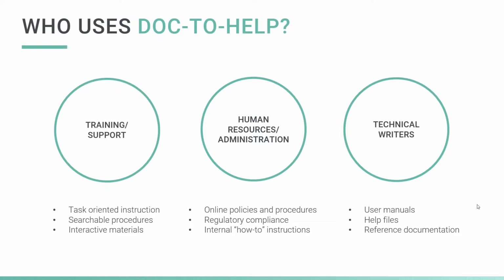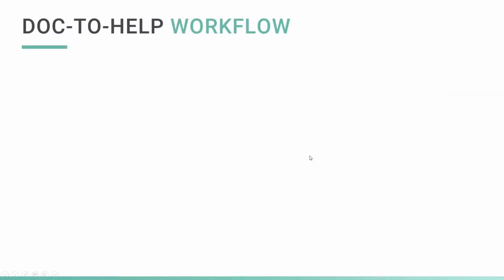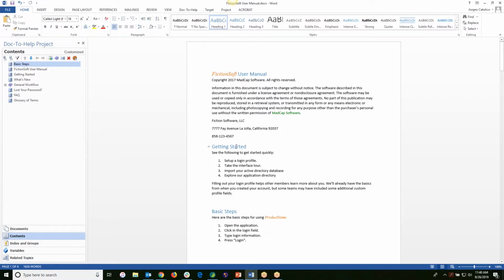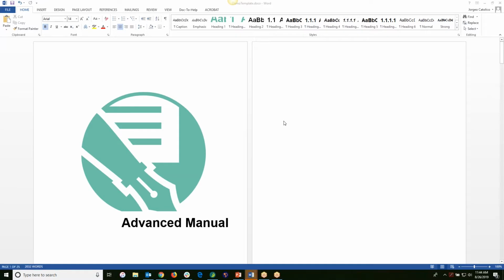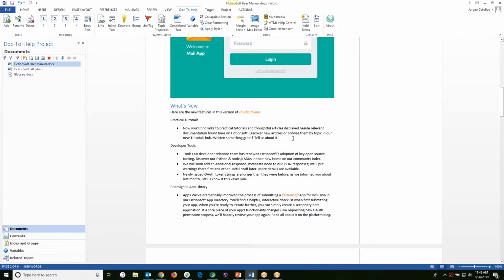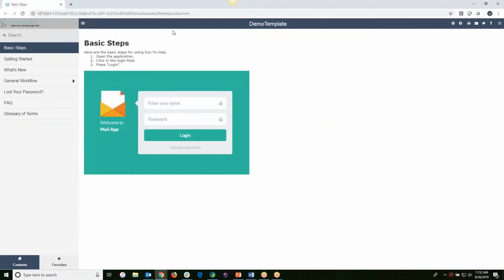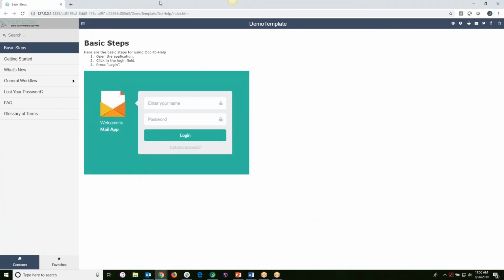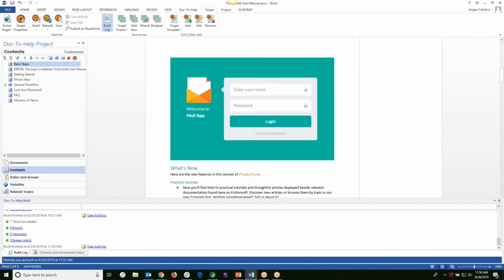Doc-To-Help Overview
Easily create, manage and publish online Help websites, policies & procedures, user guides, eBooks and more, all in a familiar authoring environment.